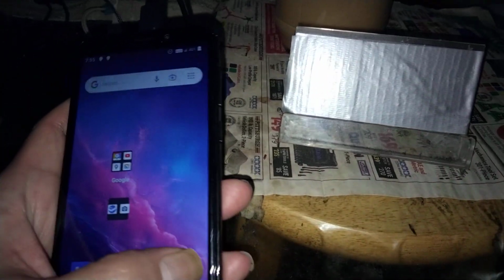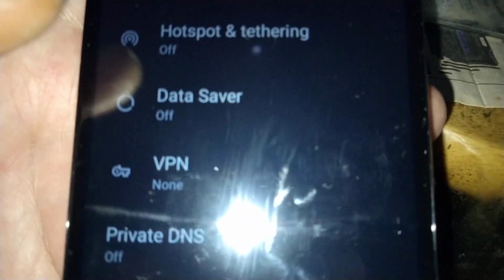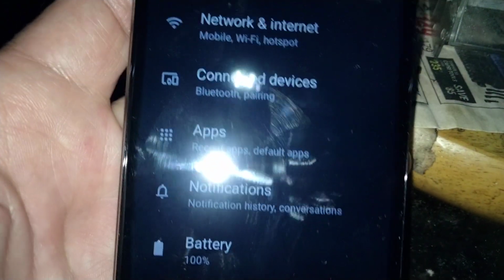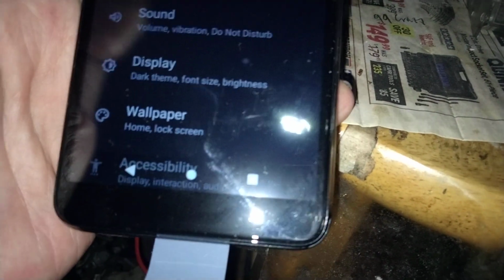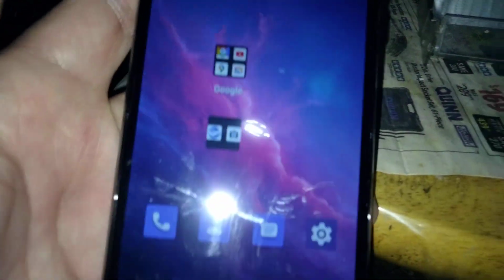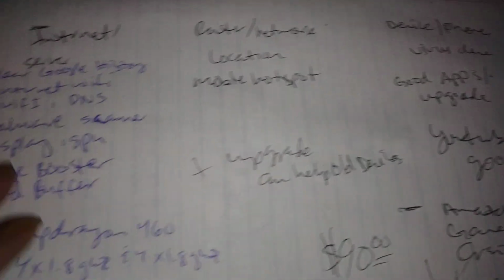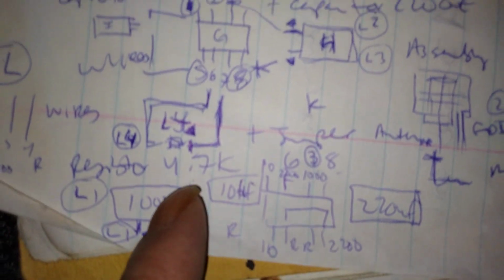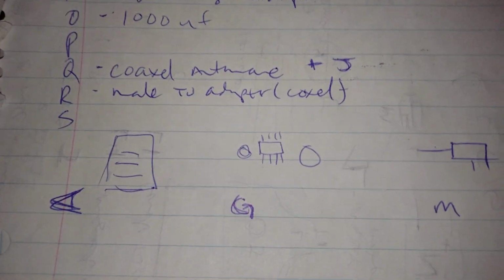Preparing/2024: Signal range booster.